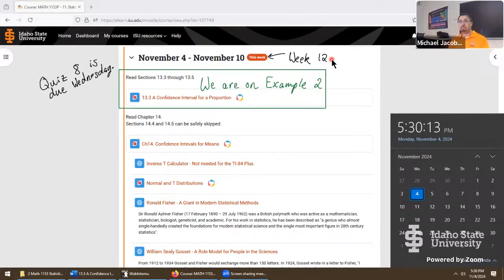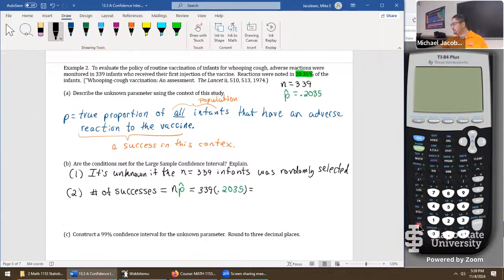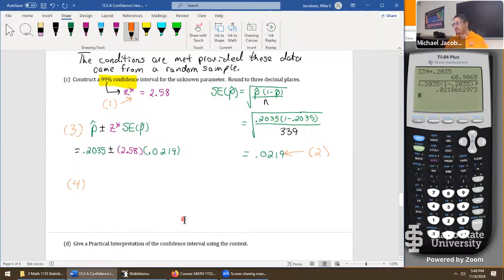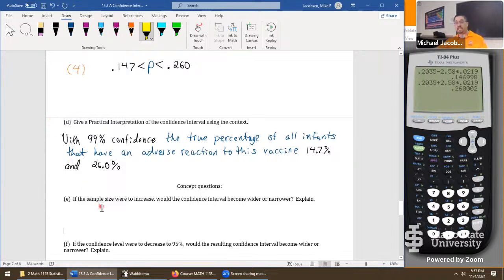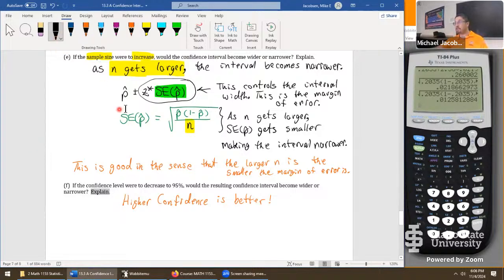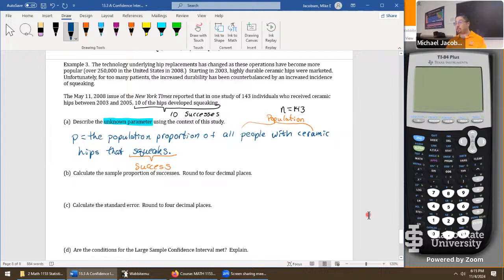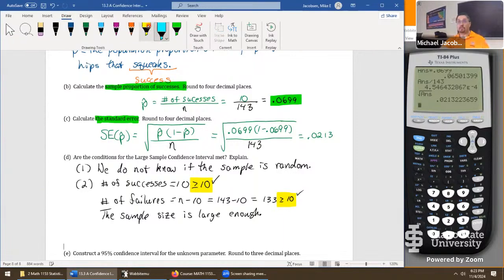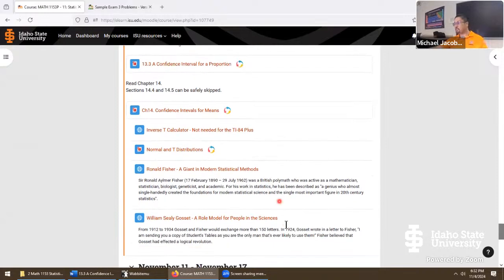Math 1153P-11 - 4 November 2024 - Section 13.3, Ch14